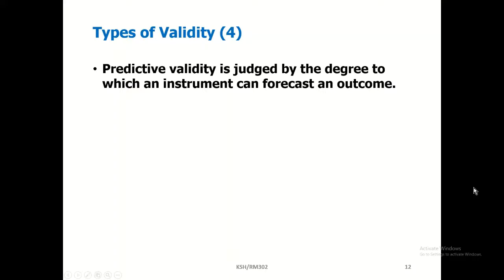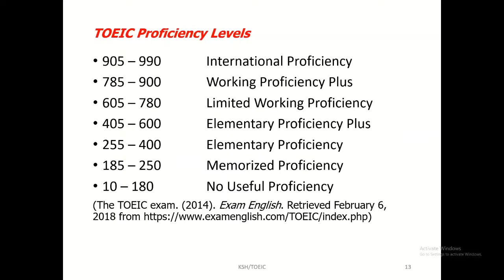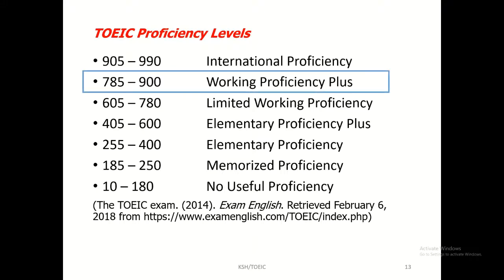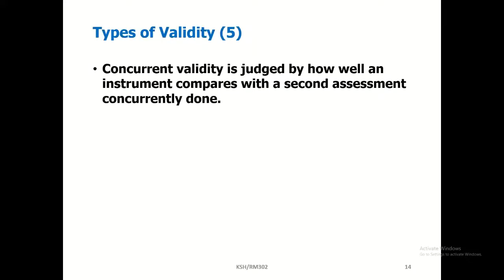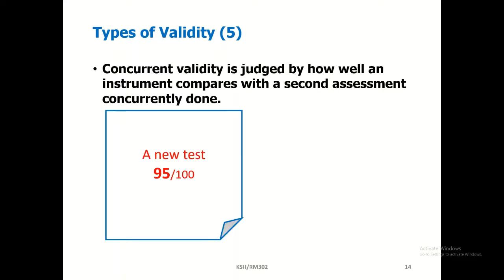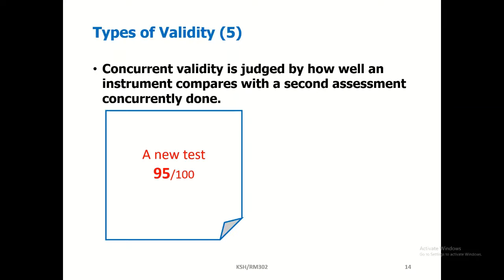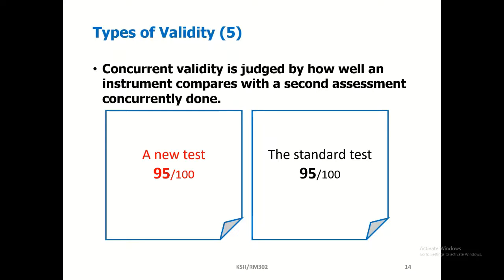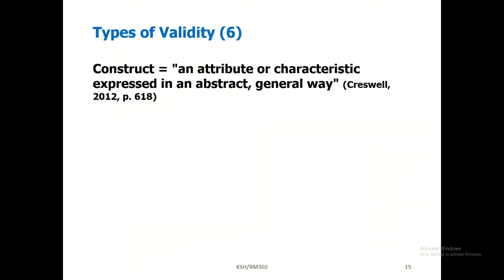C11 Validity & Reliability (Part 3)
This video content is based on Kumar (2014).